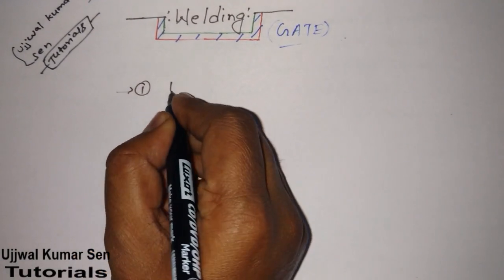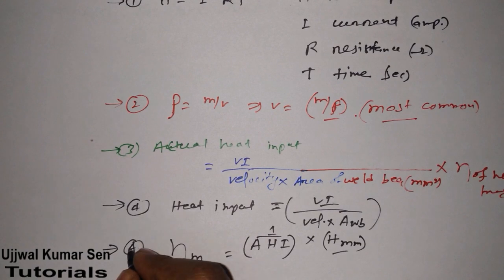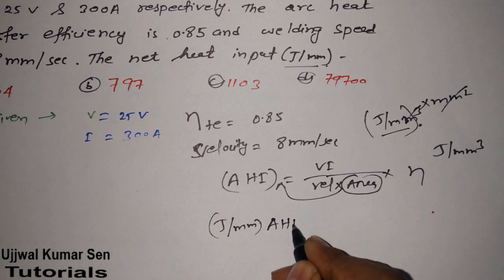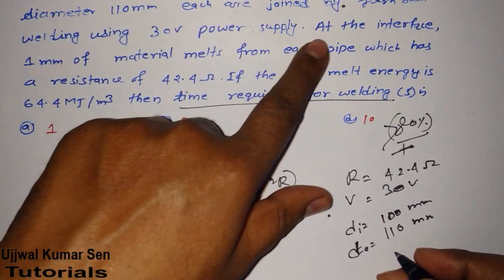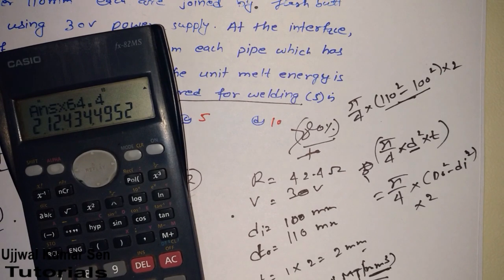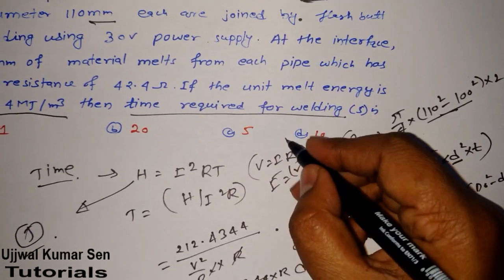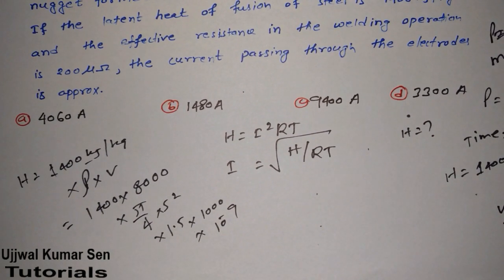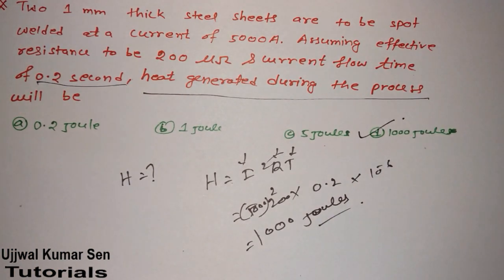Welding Numericals with GATE Previous Year Question with Solution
Welding numericals with gate previous year question with solution, in gate examination you will find almost every year at least one question from welding, so in this video tutorial I have tried to add as much valuable information about welding.

Including problems asked in gate from welding.